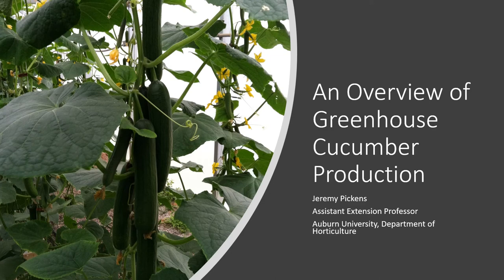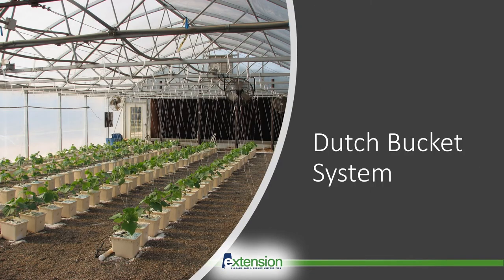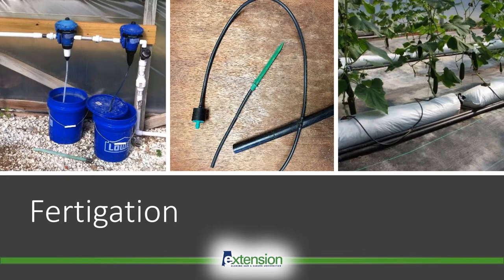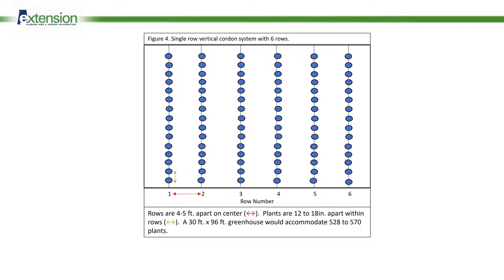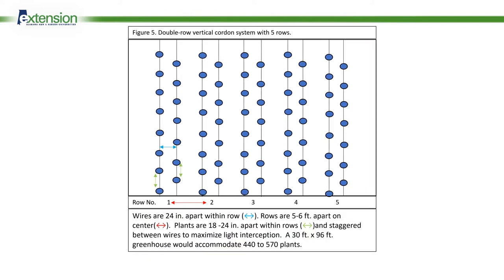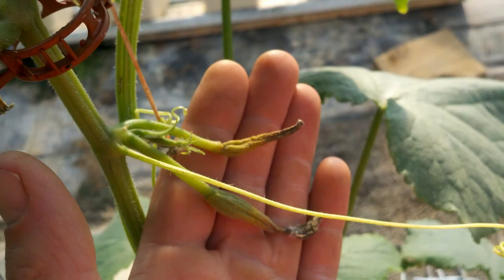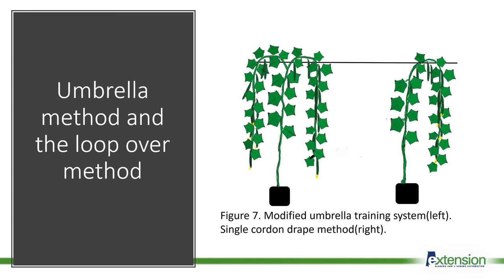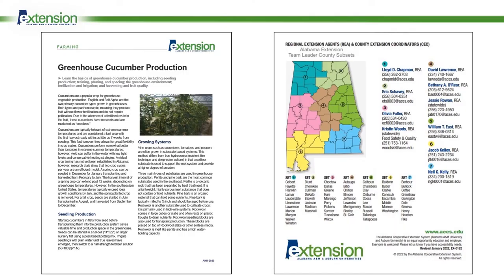An Overview of Hydroponic Cucumbers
Join Jeremy Pickens as he provides a brief overview of how to grow hydroponic cucumbers.